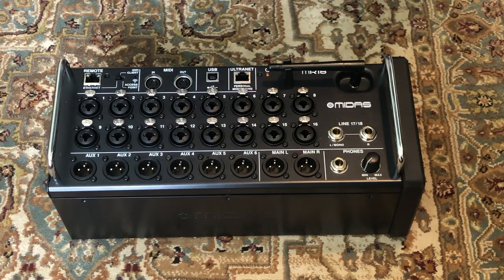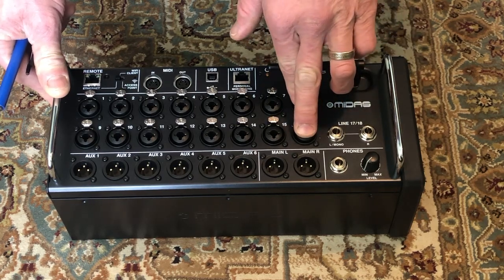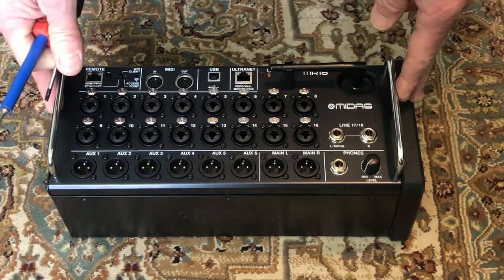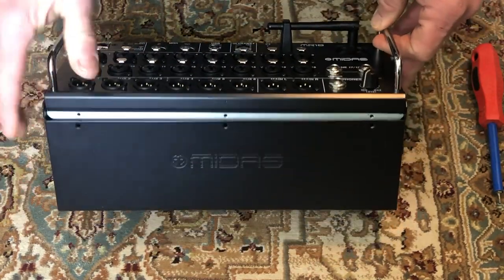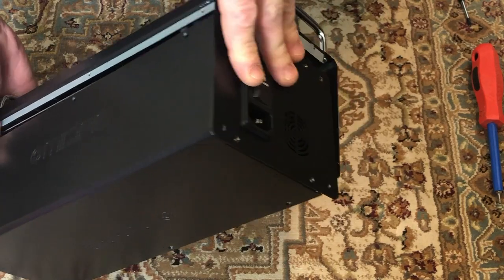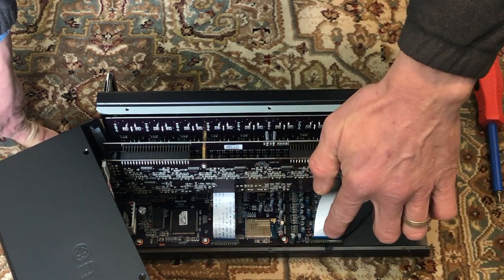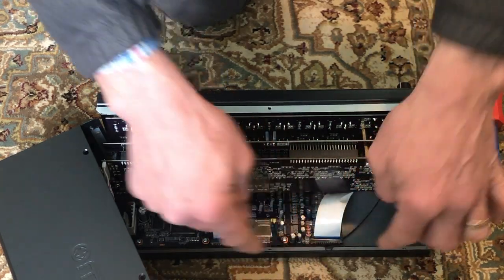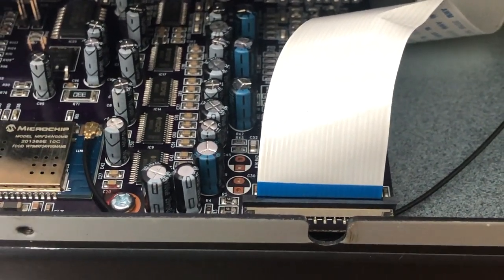Midas MR18 Mixer No Microphone Preamp Signal - Ribbon Cable Connector Fix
I had an issue with my Midas MR18 where all 16 XLR microphone preamps showed zero input signal and no audio, even with maximum preamp gain.  The 17/18 1/4" line inputs and all of my XLR outputs remained functional however, as did all of the networking and other functionality.  I suspected this might be a ribbon connector since the problem seemed isolated to signal from the mic preamplifier section.  I opened the case using T15 bits to remove the rubber end caps, T10 bits to remove the 14 screws securing the enclosure, and I found two ribbon connectors, one of which seemed loose and needed to be reseated.  I removed and reseated both connections and pressed down hard on the black plastic clamps to secure the ribbon connectors. That fixed my problem and all mic preamps work again!  Do yourself a favor and carry Torx T10 and T15 bits with you to remove these screws in case you need to do this on a job site.  Here's a brief video of the process.